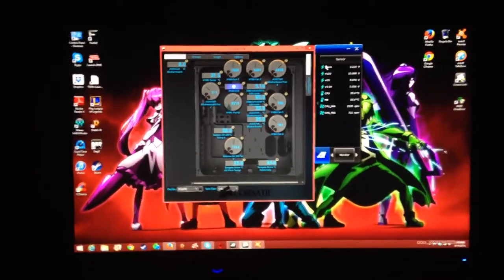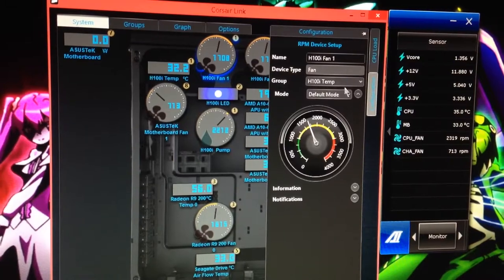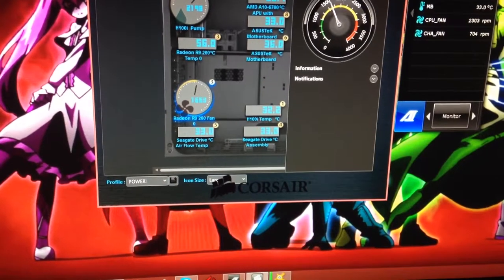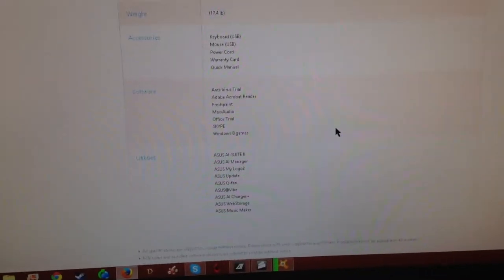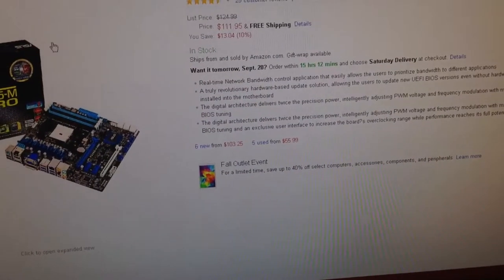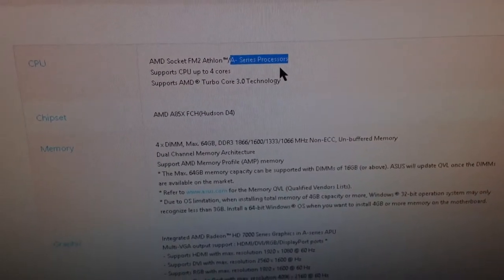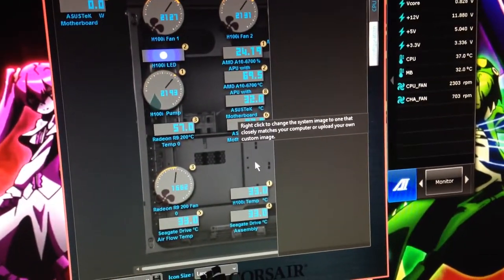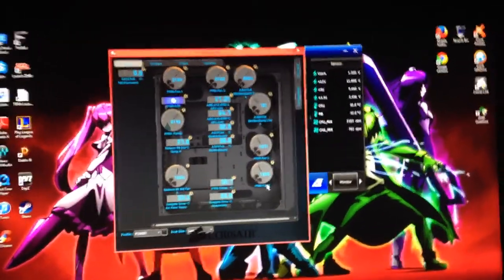Asus mb11 b06 I hate you!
So I finally figured it out it's the damn motherboard is why my computer isn't running like a beast I have all great components but motherboard doesn't support a lot of the components to run at max due to it being locked so new motherboard to the rescue is a Asus a85m pro series I'll be getting asap and installing excited please of anyone knows do I need to purchase a windows install disc or will it come with one thank you all look forward to the new build see you on the other side